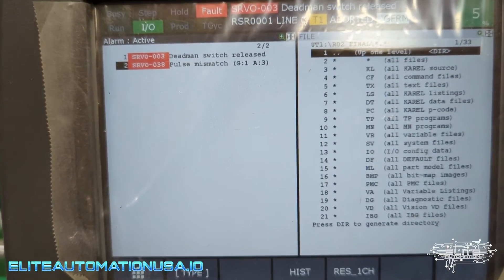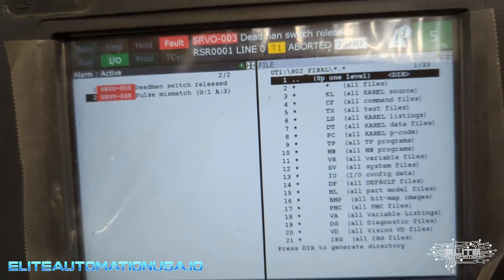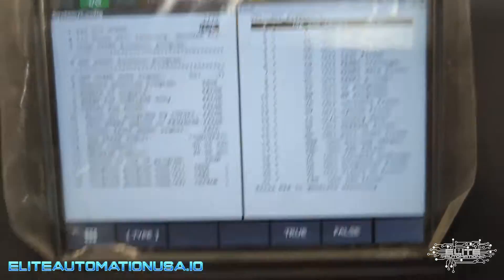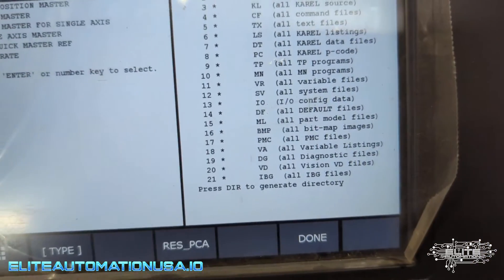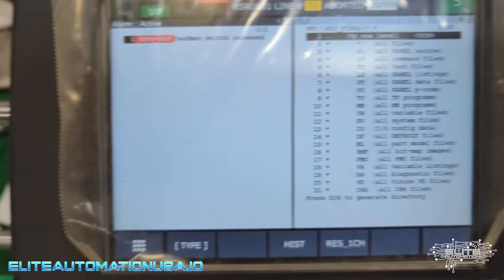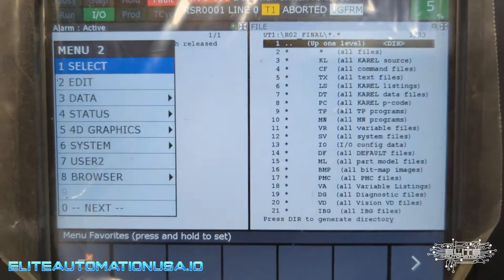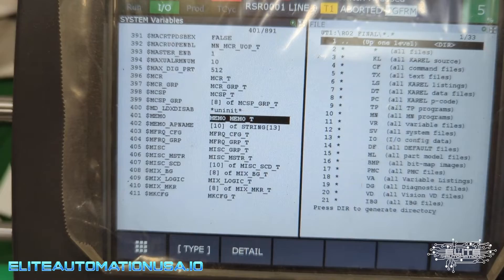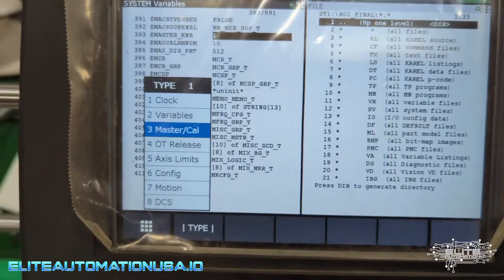Resetting Servo Pulse Mismatch: Simple Steps You Need To Know!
Quick video tutorial SRVO-038. Learn how to reset servo pulse mismatch in real world scenario. Watch and apply what you'll learn from this video.

EliteAutomationUSA.com
Evansville, In